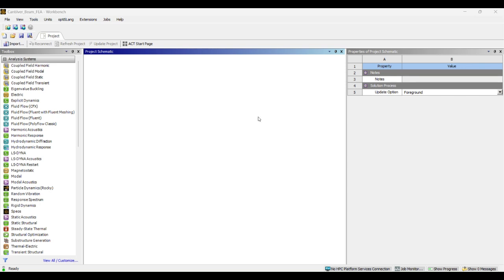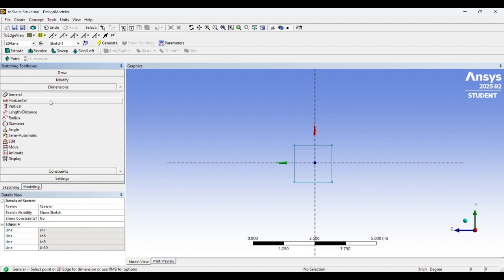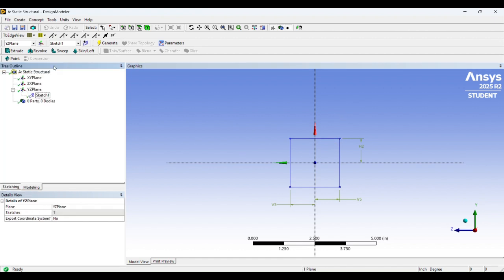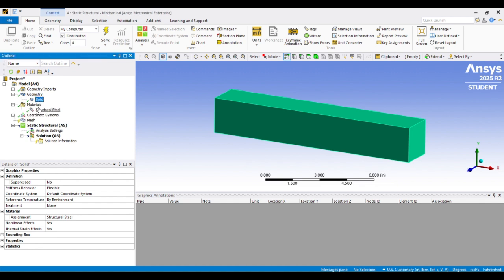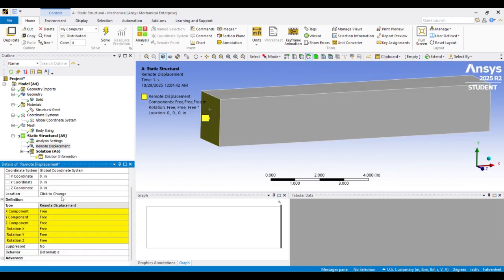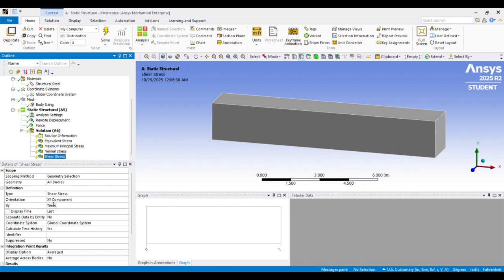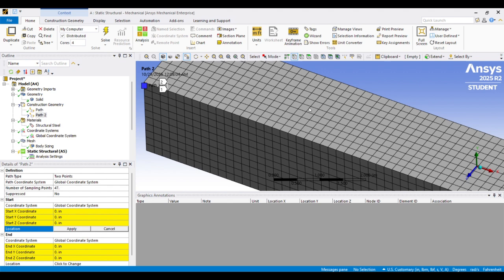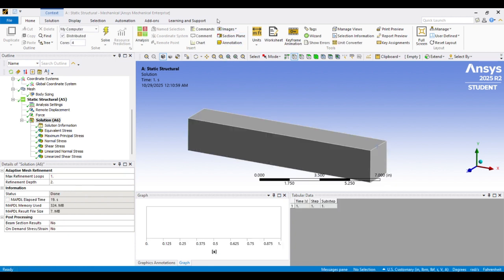Introduction to ANSYS FEA Cantilever Beam Part 1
In this video I show how to model a cantilever beam using ANSYS.